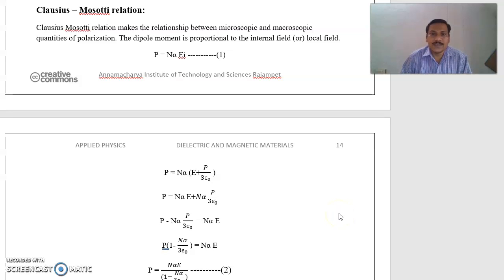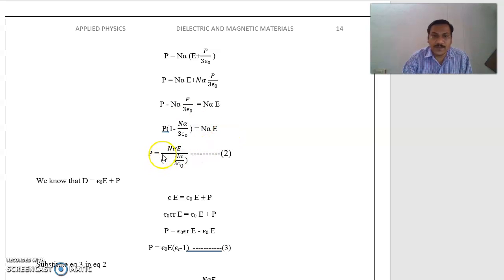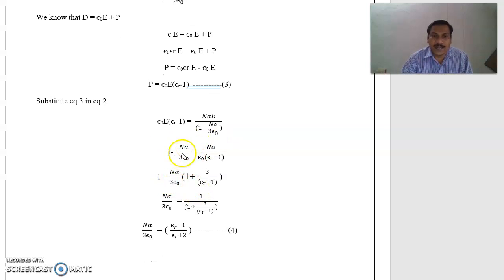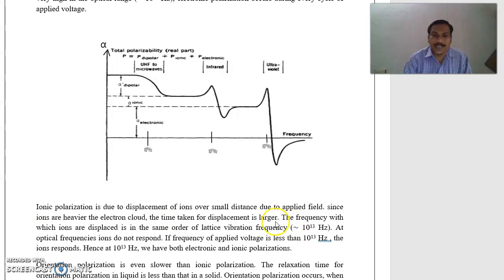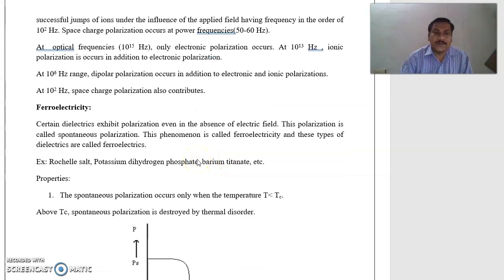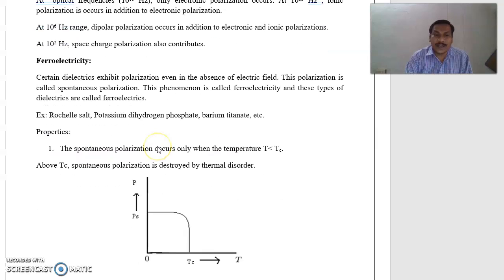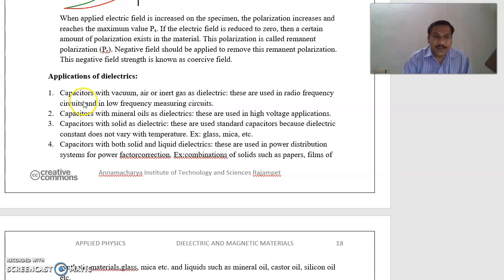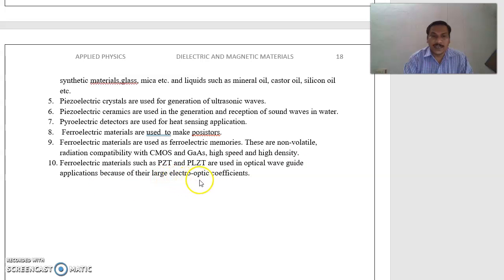3.1.4 Frequency dependence of polarizability, Ferroelectricity and applications of dielectrics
For Engineering Physics students_Unit-III